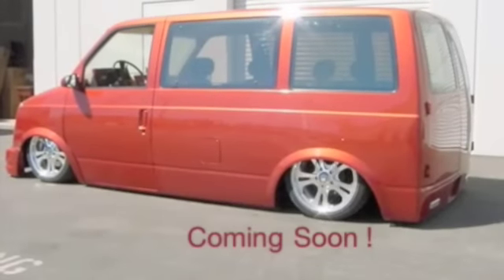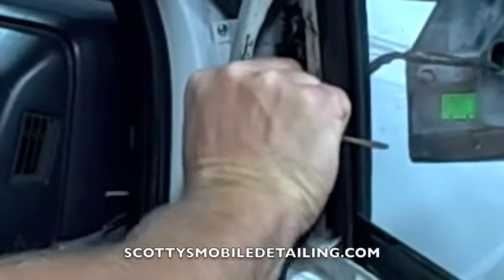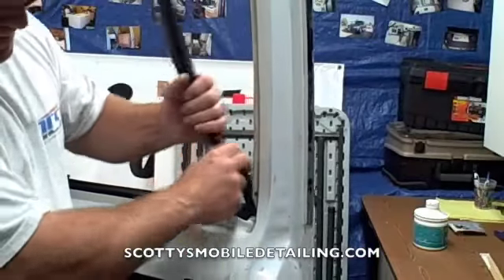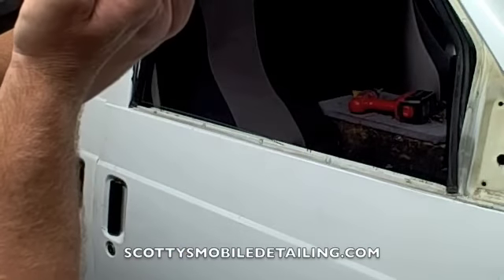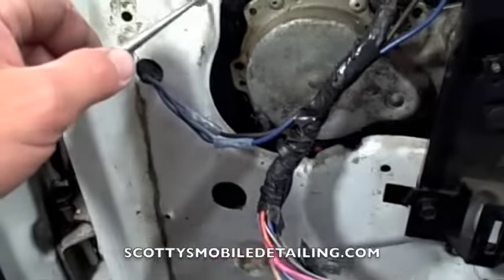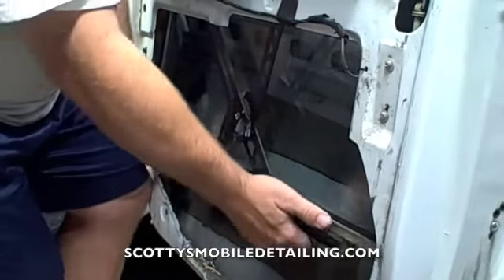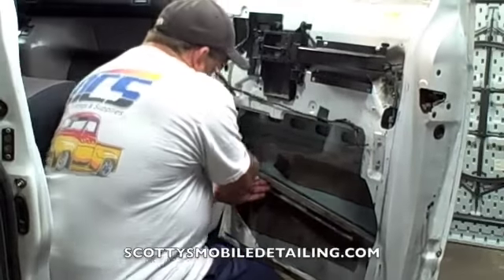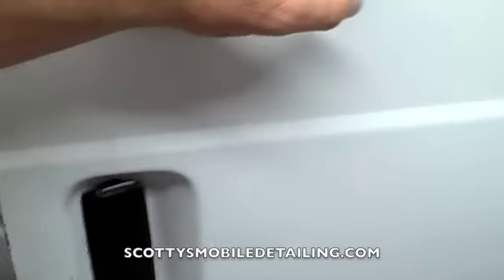How to remove front windows